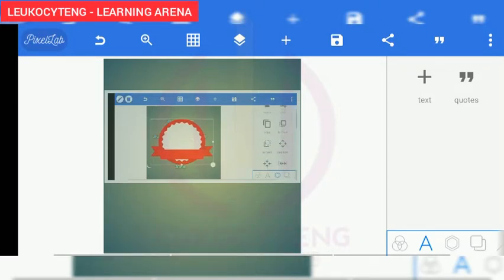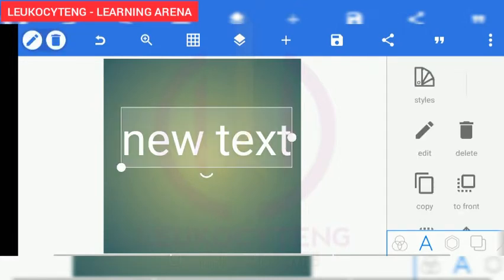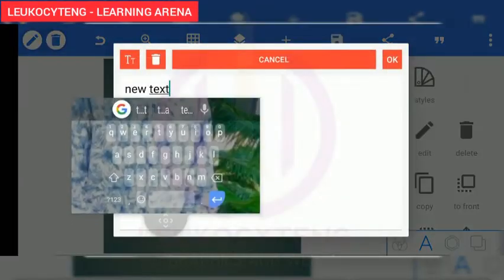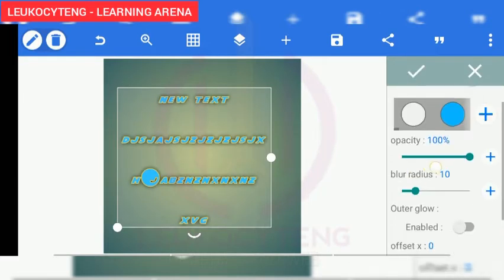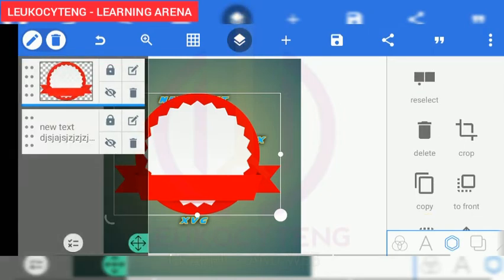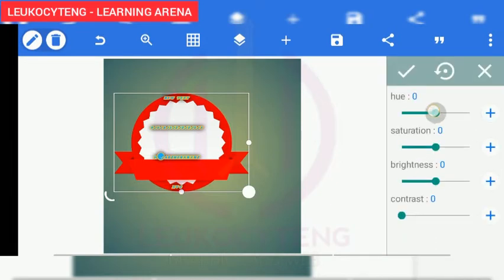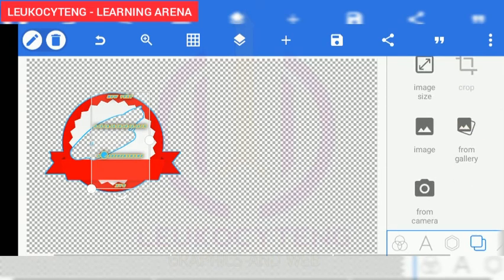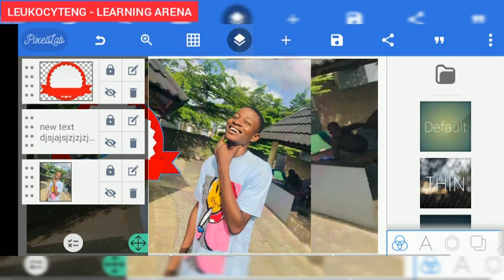Beginner Guide for PixelLab (Graphics Design with Mobile Phone)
The ease of designing with a phone can be Mouth watering but then there's more to becoming a Professional Graphics Designer

Beginner Guide for PixelLab is an essential video that no one should do without especially when you're designing with your phone. Just like no one can become a professional without learning the Basics of Adobe Illustrator and Photoshop so also you must learn the Basics of PixelLab.

In this video, I'll be teaching how to use PixelLab in details for beginners.